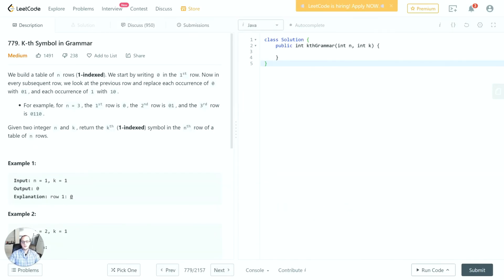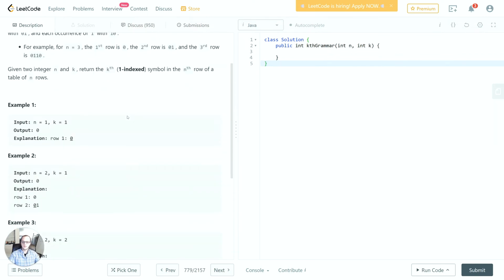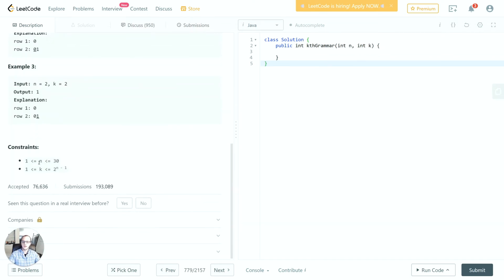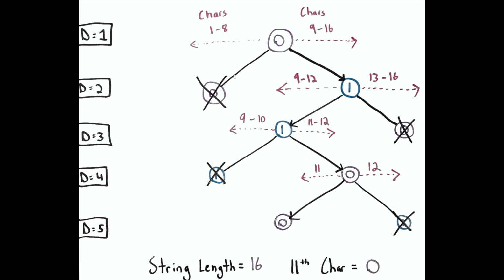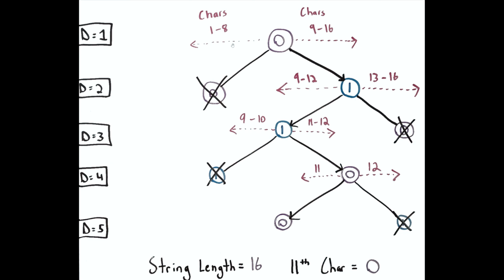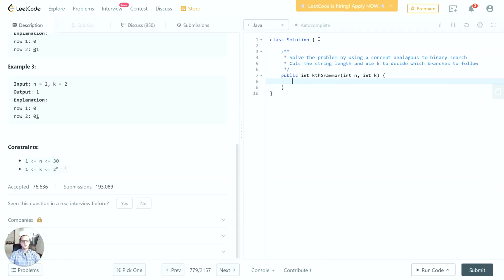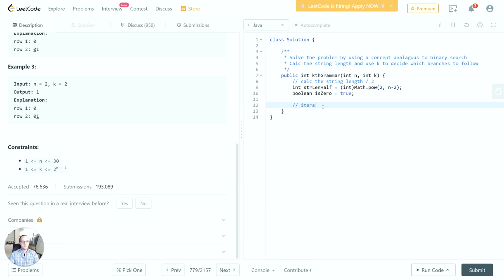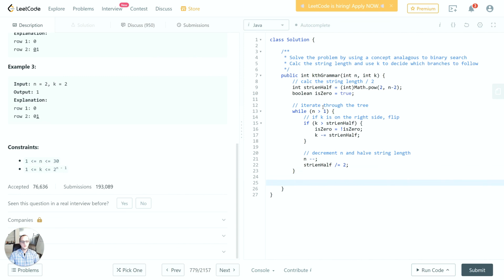#779: K-th Symbol in Grammar - LeetCode Solutions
Let's have a discussion on how to analyze and solve Problem 779: K-th Symbol in Grammar on LeetCode. We'll review the problem description, take a look at the examples provided, call out any edge cases that could get us in trouble, and write some clean code!

Don't miss out, we've got some great store products!